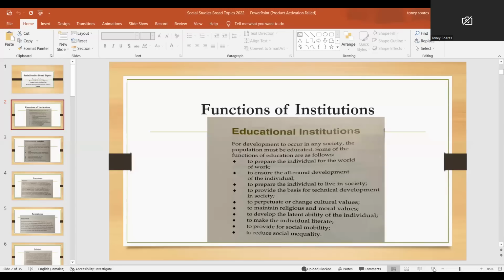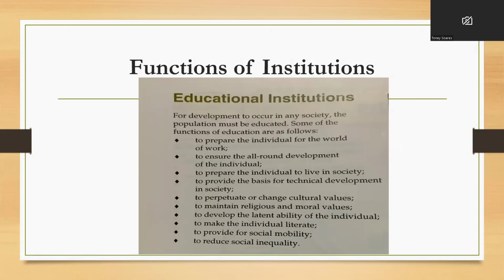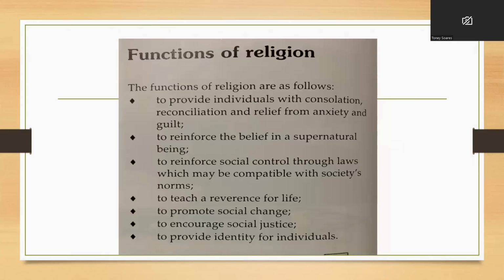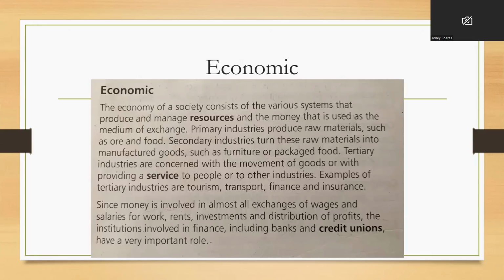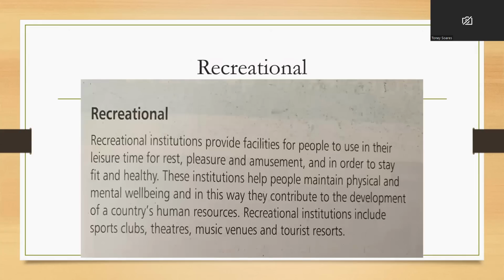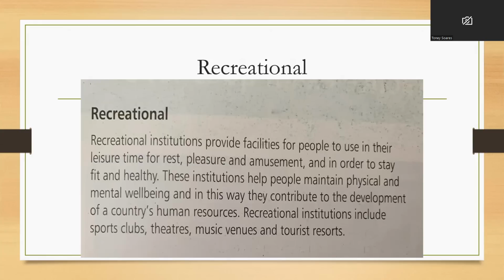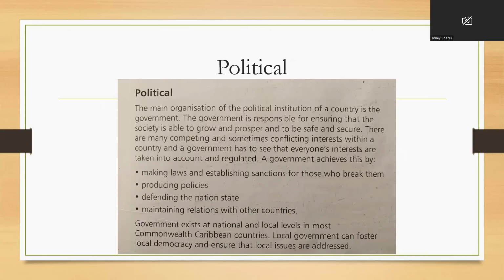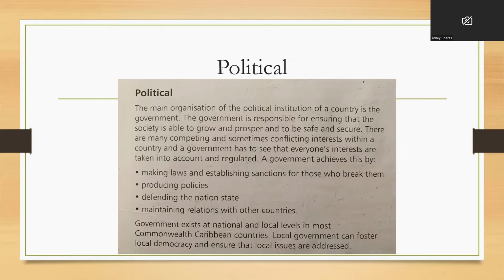The Functions of Institutions